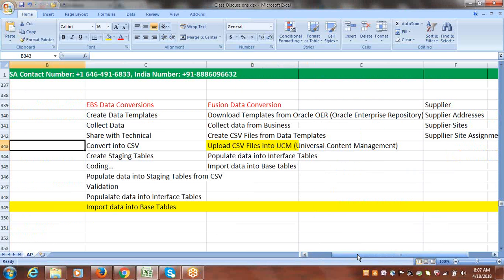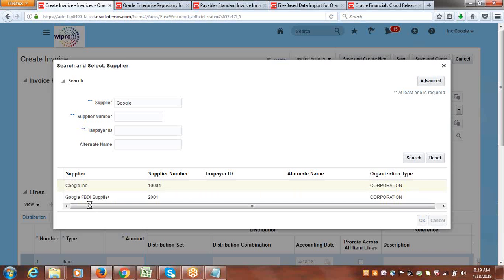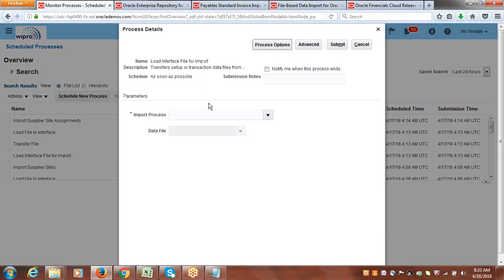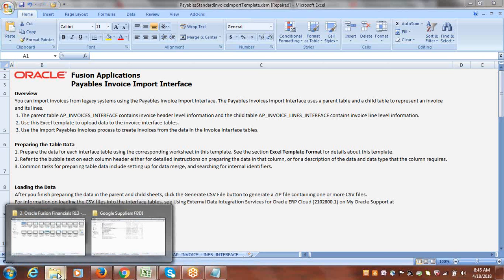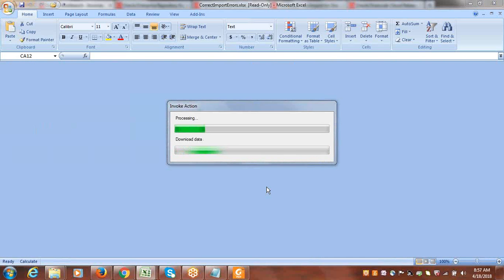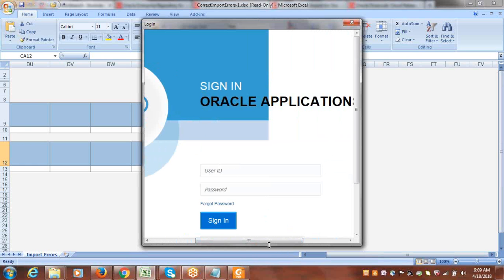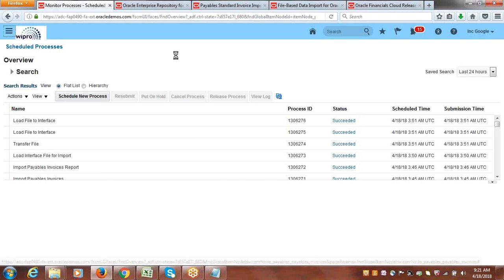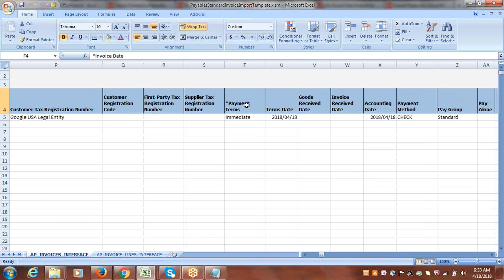24th Session AP OpenInvoices Conversion FBDI 2018 04 18